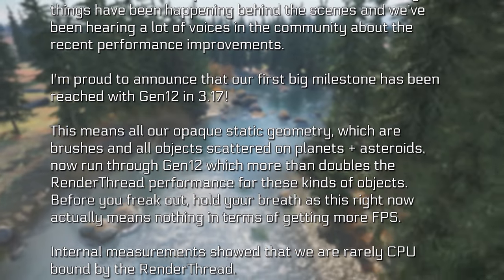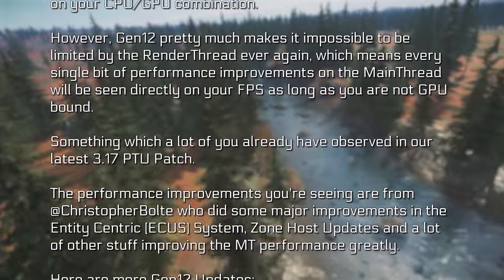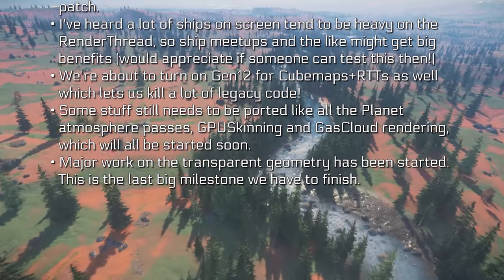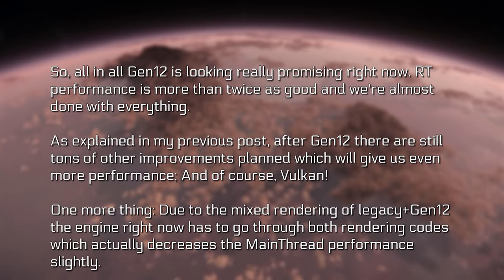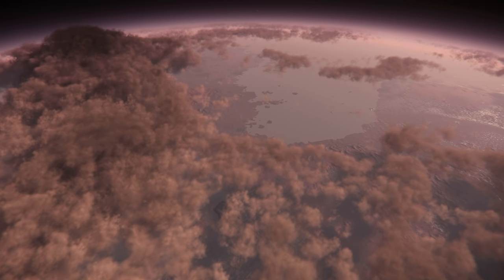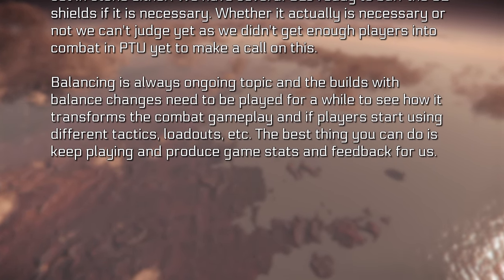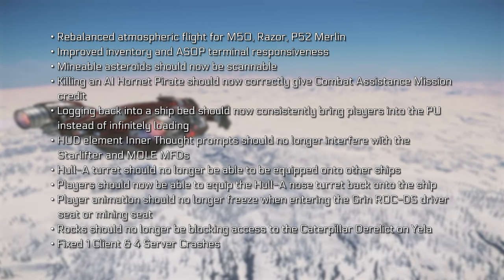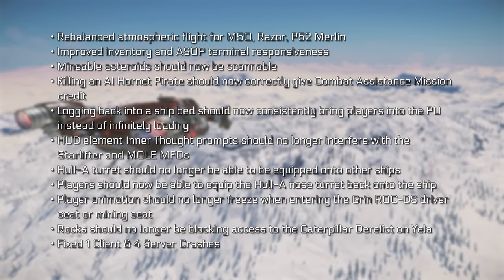Star Citizen’s Next Gen Tech - Gen 12 Renderer & Vulkan Incoming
00:00 - Star Citizen 3.17
07:00 - What Do You Think?